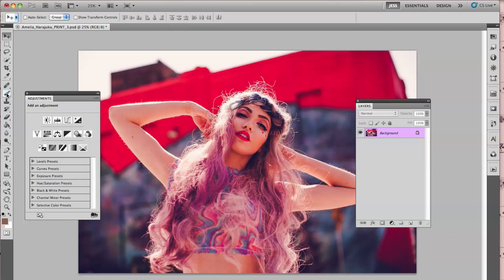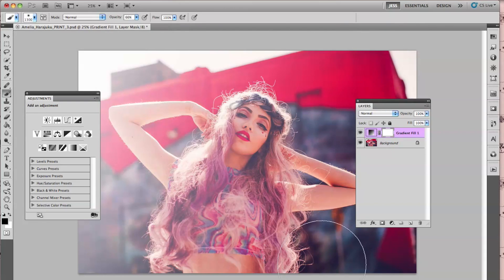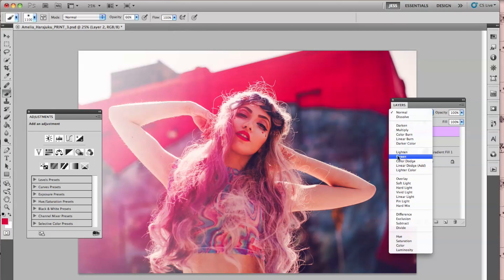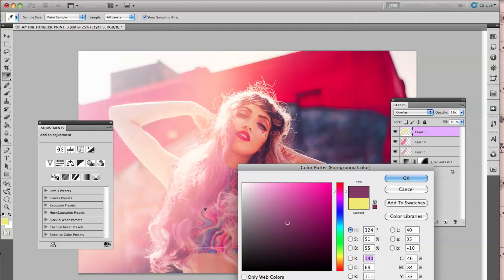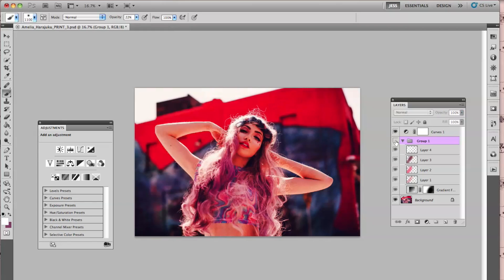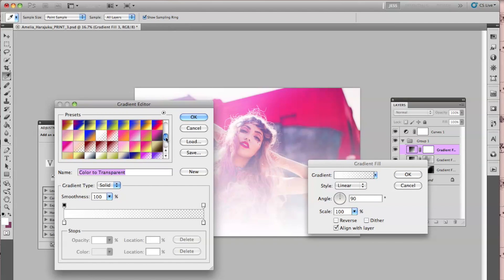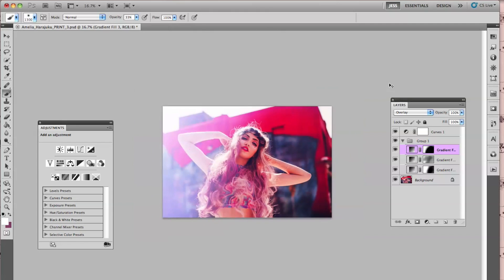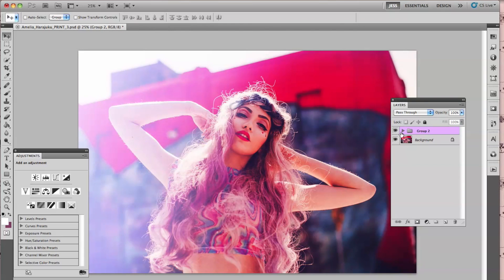LENS FLARE EFFECT PHOTOSHOP TUTORIAL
Create your own lens flare in photoshop!